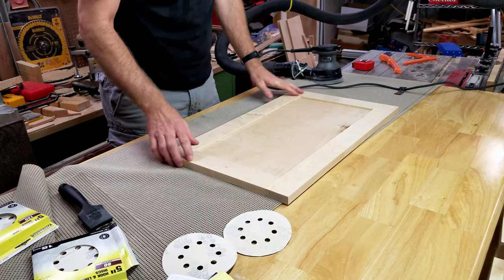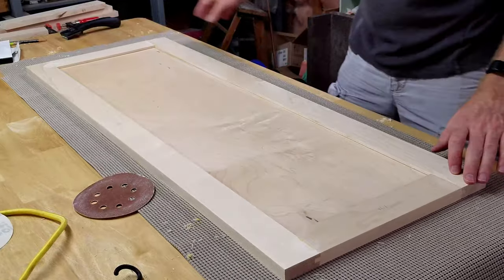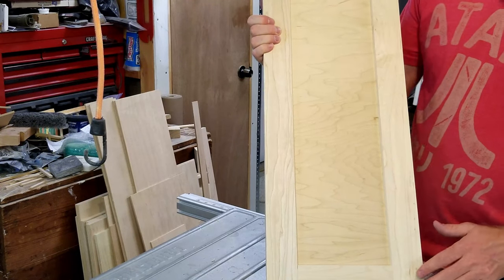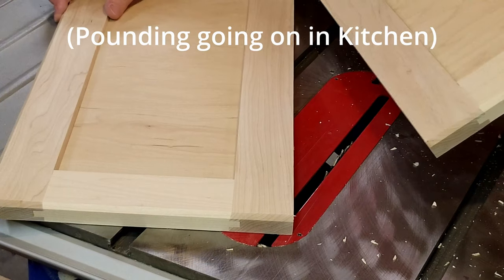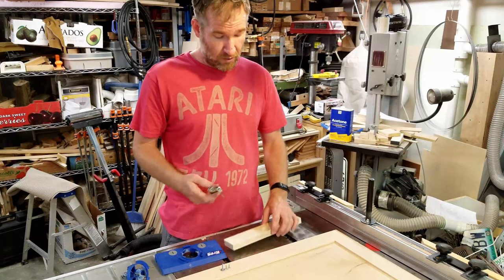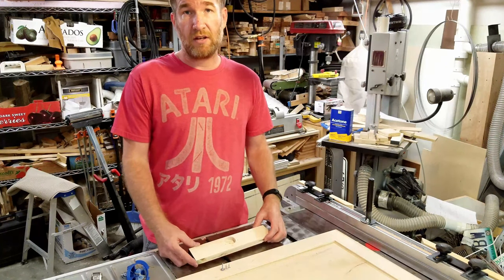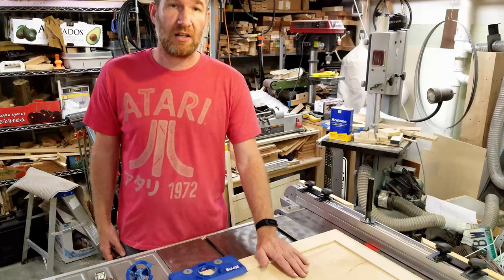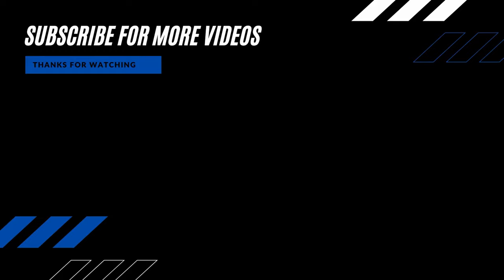Kitchen Cabinet Build Part 26 - Cabinet Door Prep Before Painting | Drilling For Hinges | SBW#59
I go over what I do for cabinet door prep before painting and really, this should be done before any finish work whether painting or staining. In addition, when drilling for hinges this Jig is a MUST and makes quick work out of the work.

Timecodes
0:00 - What needs to be done
0:43 - Getting it done
3:34 - Edging a Corner Cabinet Door
6:55 - Door Hinges
10:39 - What's Left to Do
11:20 - Pencil Shavings

on this How-To.

○ Assorted Grit Sandpaper Sheets
○ Blum, Compact Blumotion 38C Hinge & Plate, For 1-1/4" Overlay
○ Chamfer Bit
○ DAP 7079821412, White, 21412 Plastic Ready to Use Solvent Wood Filler, 1/4-Pint, 4 oz
○ Eclipse Half Mask Respirator S/M
○ Hyde 10530 Paint Scraper, 1-1/2"
○ Kreg Concealed Hinge Jig
○ Kreg KHC-Premium Face Clamp
○ MLCS 9167 Safety Push Block and 5-Piece Stick Package
○ Porter Cable Random Orbital Sander

MY GEAR
○ Samsung Galaxy S8
○ VCT-VPR1 Tripod

Some of the links in my video descriptions are Amazon Affiliate links, which means at no extra cost to you, I will make a small commission if you click them and make a qualifying purchase.